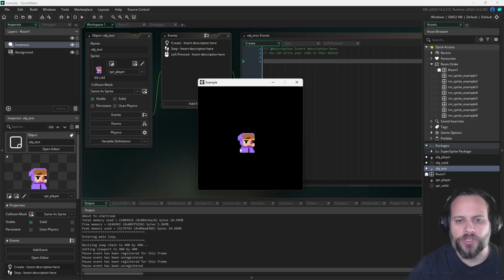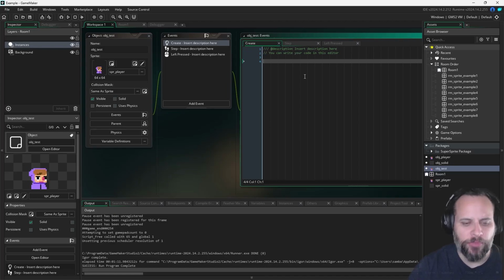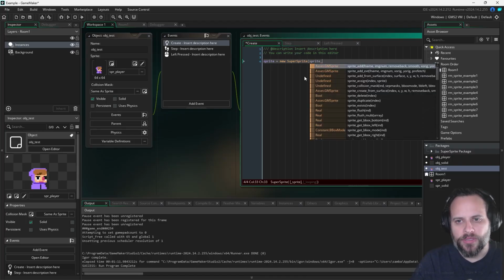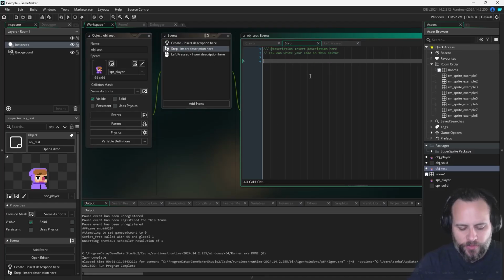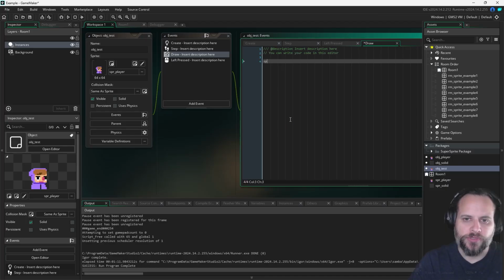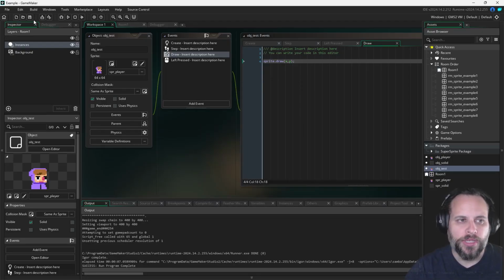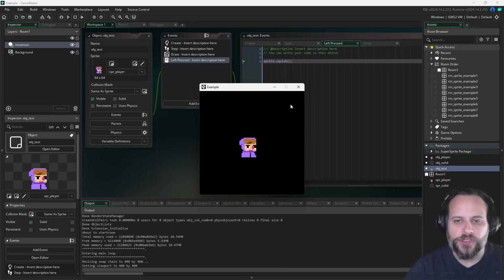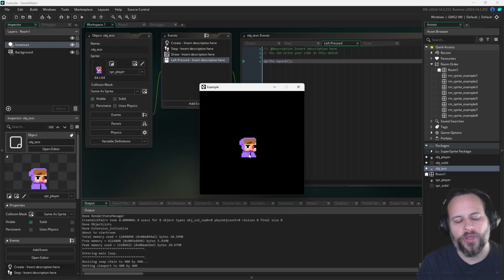SuperSprite in GameMaker: A brief example!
SuperSprite is a useful helper for your GameMaker projects that gives your sprites even more power! It handles sprite playback the same way you probably already do, but wraps it up in a single place:
-Looping and non-looping animations
-Optional callbacks when an animation finishes
-Frame callbacks that still work if frames are skipped or the animation loops
And most exciting (we think) is that it adds an "effects channel" system. Each channel can drive one transform (position, scale, rotation, alpha) using an Animation Curve. That makes it easy to add things like squash, recoil, idle motion, or hit reactions without writing custom code every time.